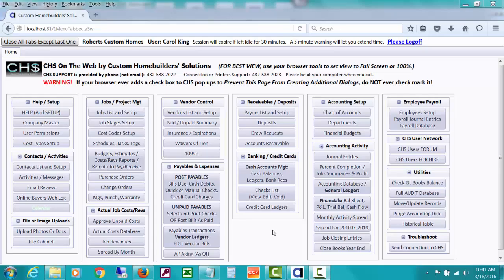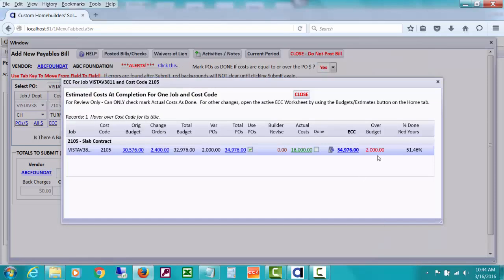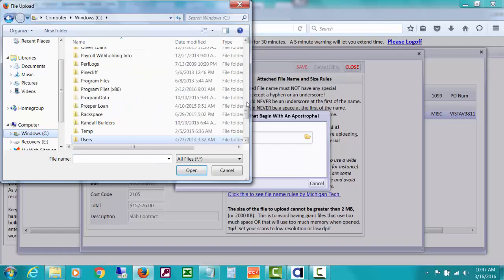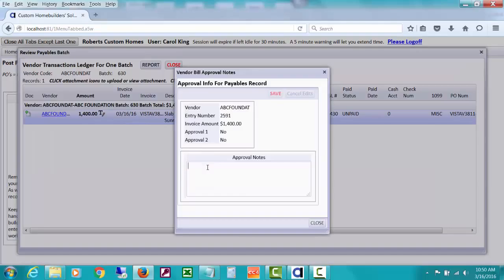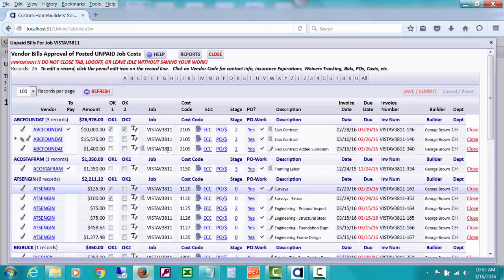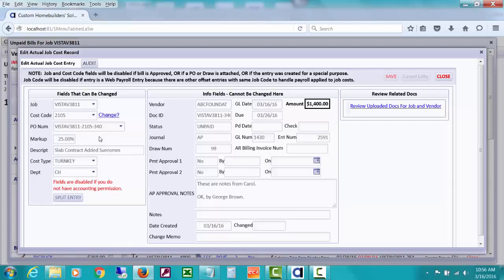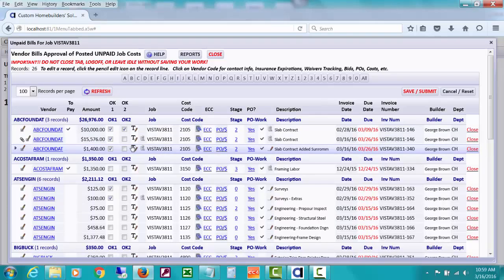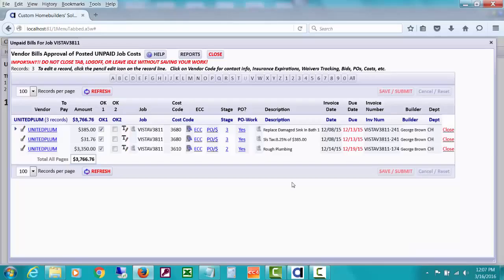4300 15 Field Approval Of Posted Unpaid Bills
How staff in the field can mark posted UNPAID job cost bills as OK to pay AND write notes to the bookkeeper or 'big boss' about the bills.  See uploaded copies of the bills and drill down to discover any overages OR notes written about the cost by the bookkeeper or others.